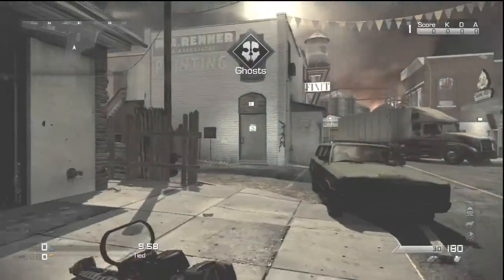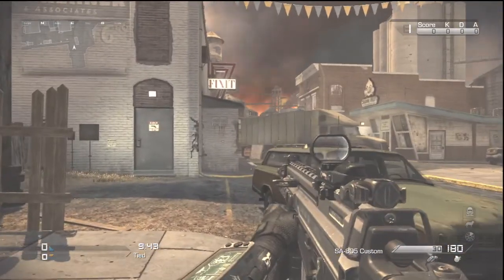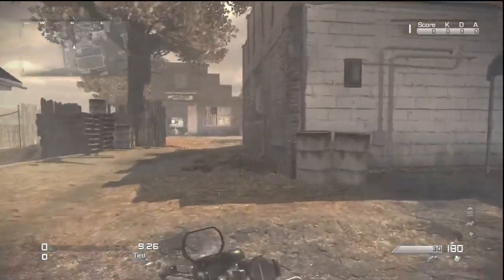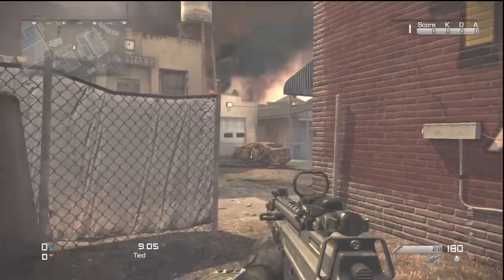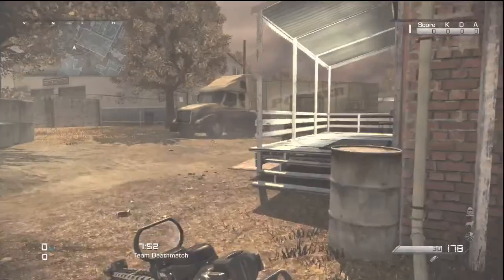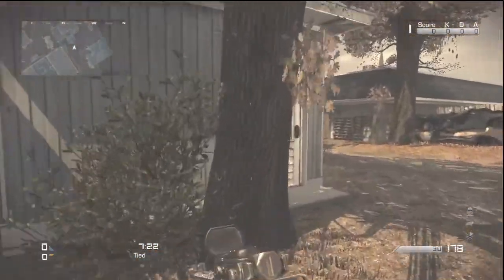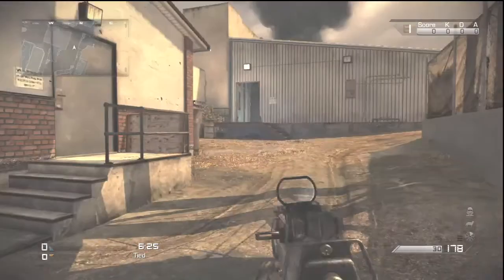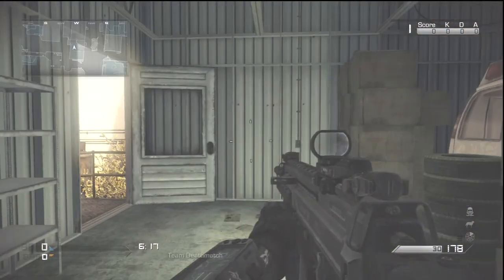Call of Duty Ghost: Warhawk tips and lines of sight.